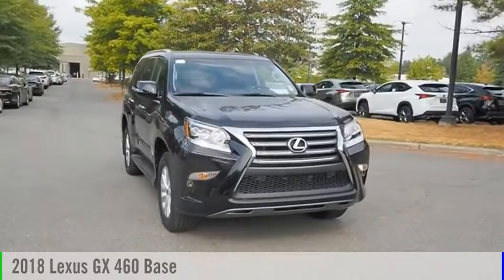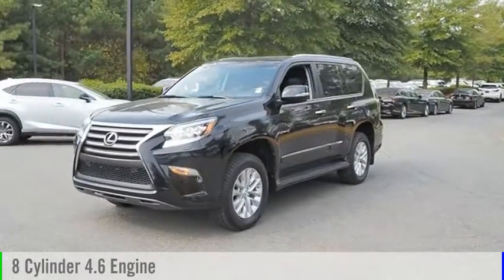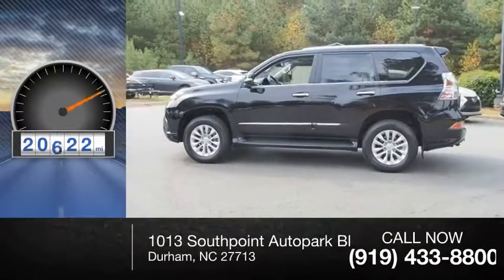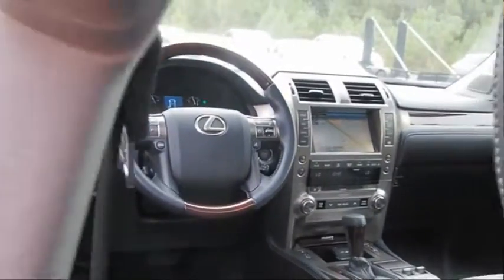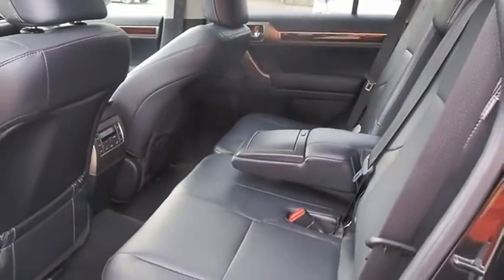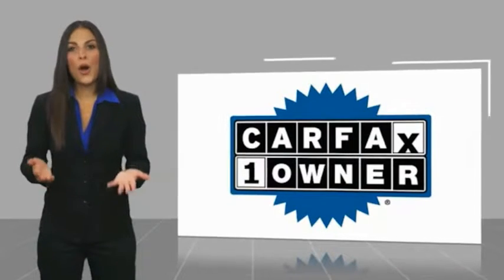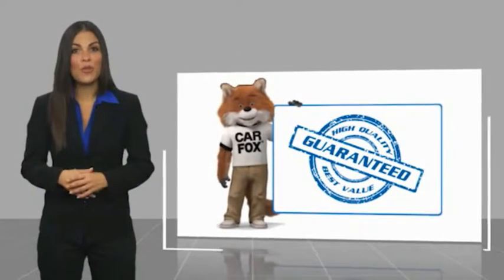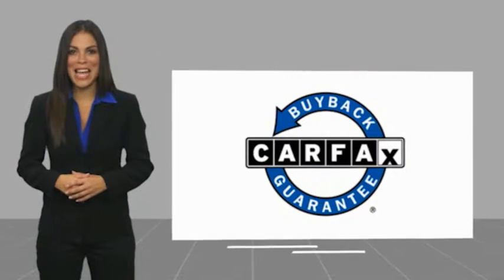2018 Lexus GX 460 for sale in Durham NC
2018 Lexus GX 460 for sale in Durham NC - Stock # DP3597A
Year: 2018
Engine: 4.6L V-8 cyl
Transmission: 6-Speed Automatic with Sequential Shift ECT
Mileage: 20,722 miles
MPG Range: 15/18
Exterior Color: Black Onyx
Interior Color: Black
Address:
VIN: JTJBM7FX6J5181813